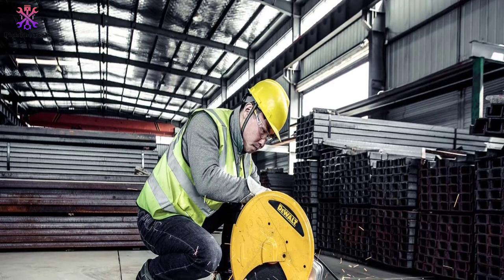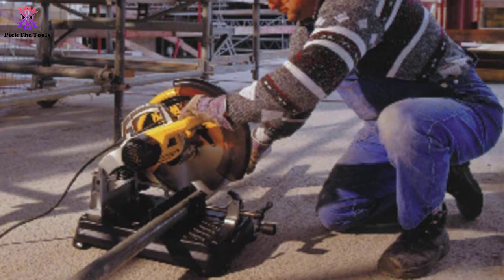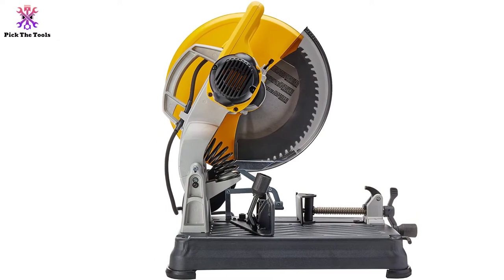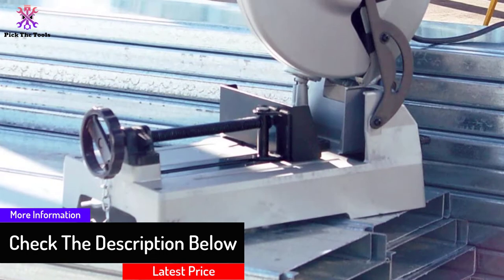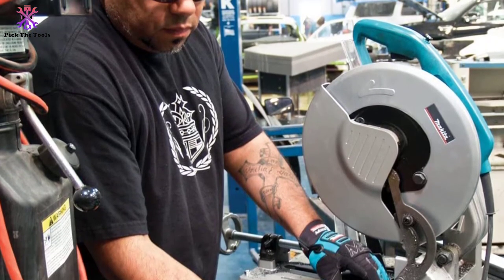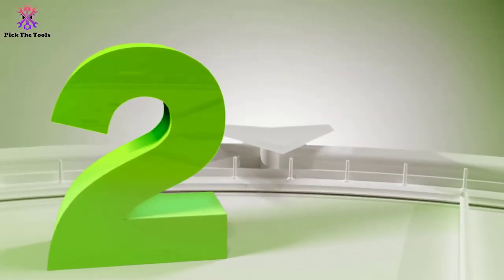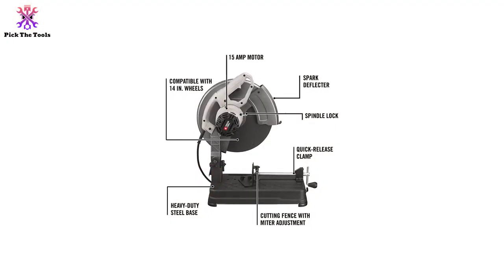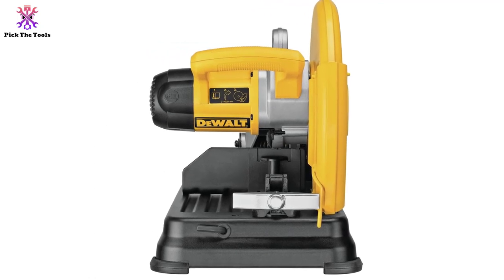The 5 Best Dry Cut Metal Chop Saws Reviews 2021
► Links to the Best Dry Cut Metal Chop Saws we listed in this video:

🔹5. Metal Cutting Saw, 14’’ by Dewalt

🔹4. LC1230 12" Dry Cut Metal Chop Saw by Makita

🔹3.  Fein Slugger MCCS14 Dry Cut Metal Chop Saw

🔹2.  PCE700- Dry Cut Metal Chop Saw by Porter-Cable

🔹1.  D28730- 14-Inch, Dry Cut Metal Chop Saw by Dewalt